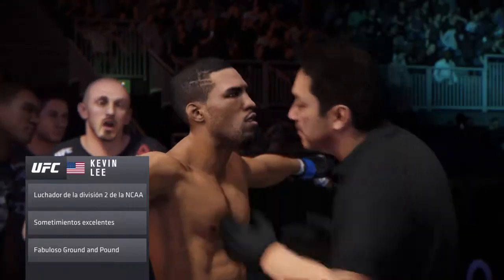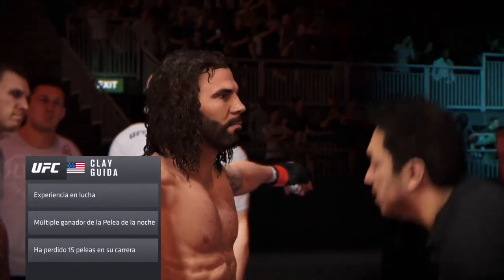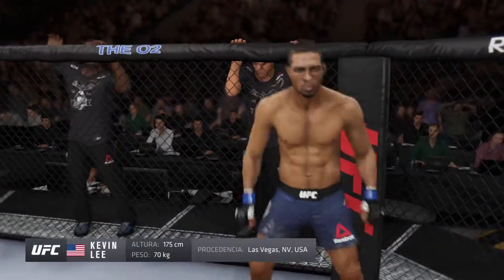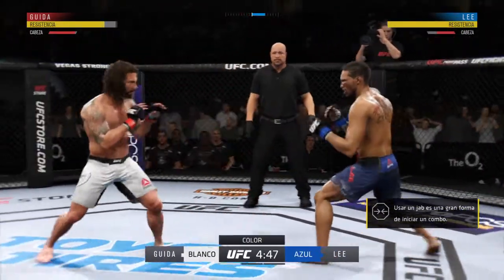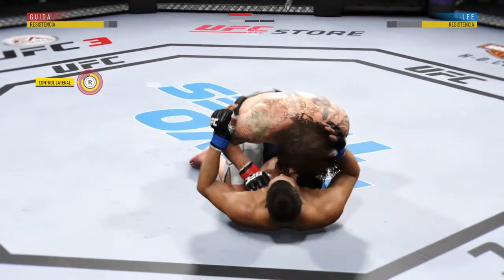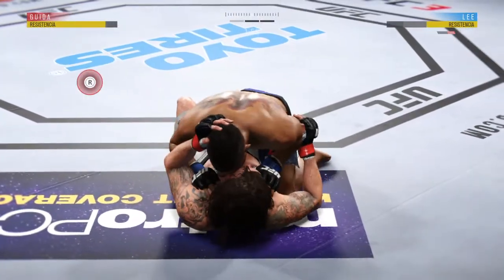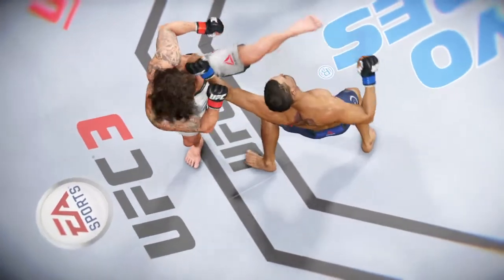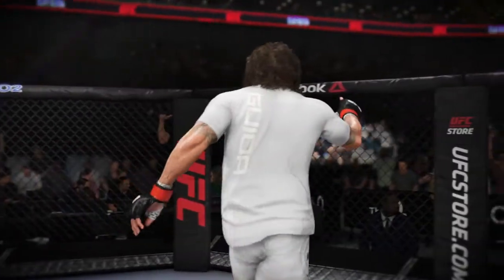Kevin Lee vs CLAY GUIDA UFC® 3_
Recomendado para ti